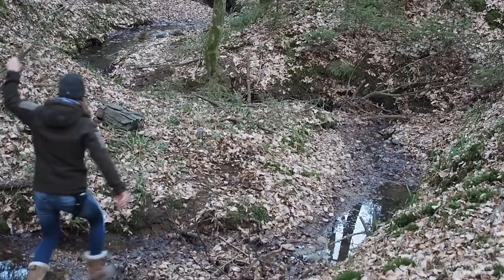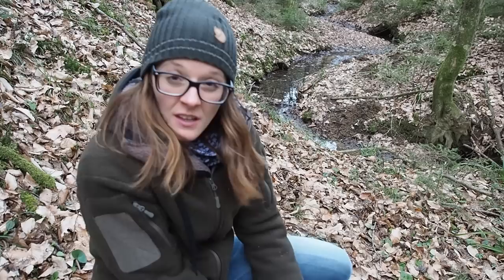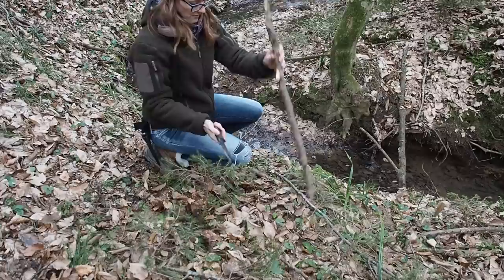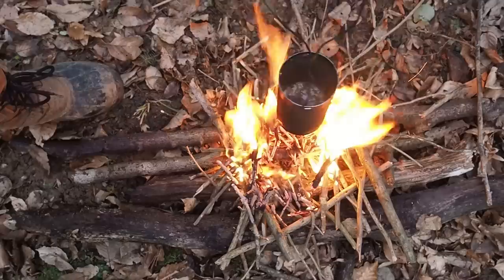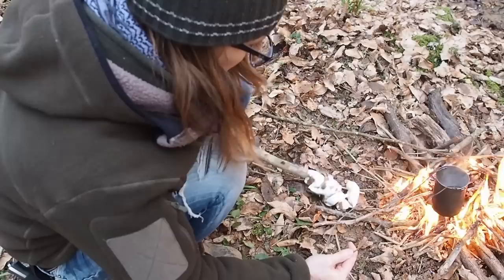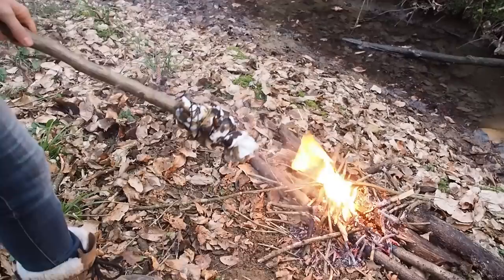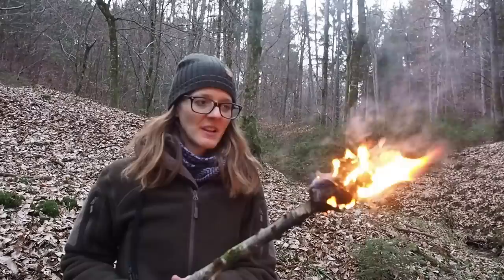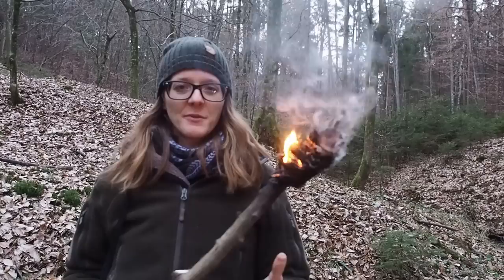Best method of how to make a torch